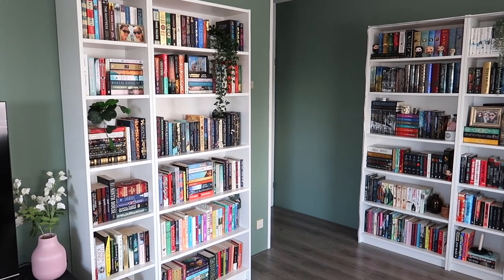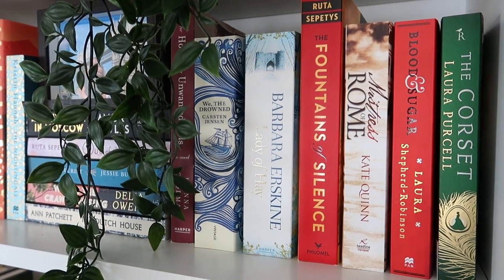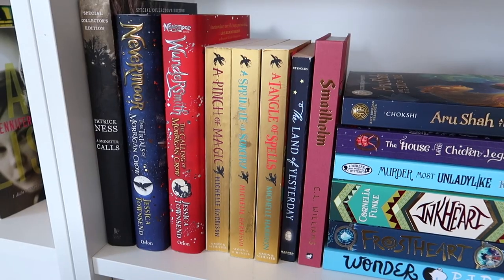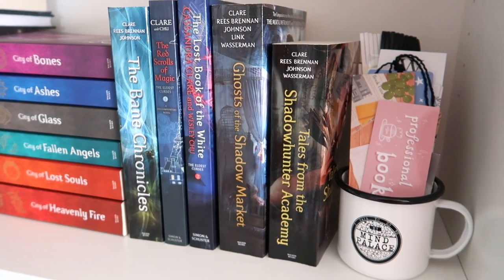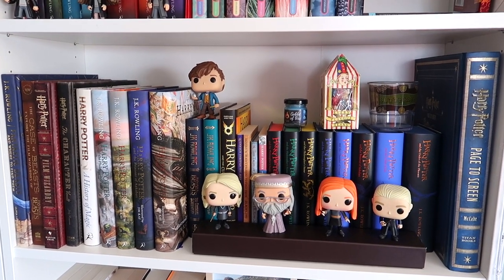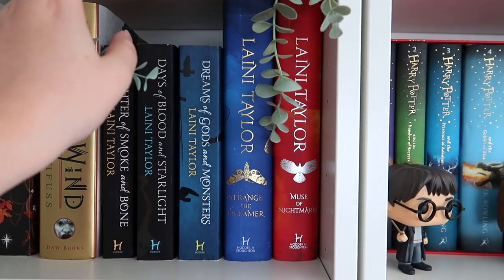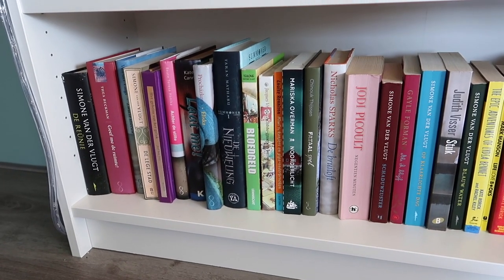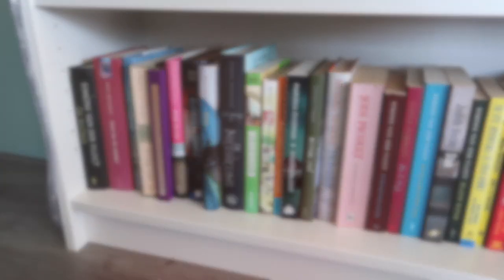BOOKSHELF TOUR ✨// 2021 (500+ books)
My bookshelf tour for 2021! I finally give you a tour of all my bookshelves in my new apartment, and it turns out I have 500+ books! I love my bookshelves so much, and I always enjoy making this video every year. I love showing off my book collection in my amazing home library! I really hope you will like it, and that you will love this bookshelf tour!

00:00 intro
01:38 overview of my bookshelves
02:19 historical fiction
07:28 mythology, retellings & magical realism
11:26 contemporaries
13:22 thrillers, crime & horror
14:55 middle grade
15:36 classics
16:45 Game of Thrones shelf
18:16 Shadowhunter shelves
20:36 Harry Potter shelves
26:50 fantasy
36:57 sci-fi
38:34 non-fiction
39:05 Dutch books
39:49 a random leftover shelf
41:24 outro

⭐️ EQUIPMENT: ⭐️
Canon Rebel T7I/800D
Canon EF-S 24mm f/2.8 STM Lens

Amazon wishlist
Amazon wishlist (NL website)

Hi! My name is Michelle! I'm 25 years old, I live in the Netherlands and I love everything that has to do with books and reading. I make video's here on my channel Books Michelle. I hope you enjoy my video's!